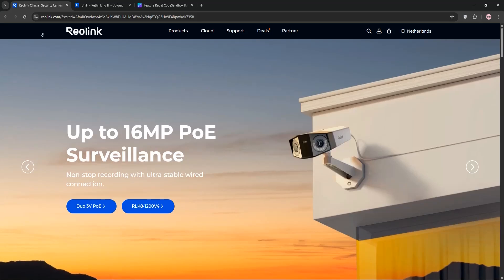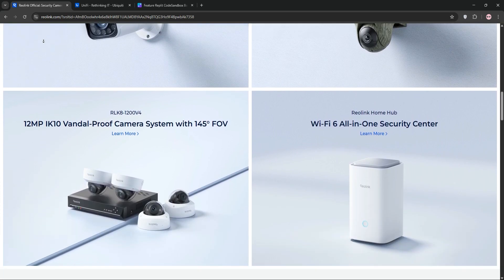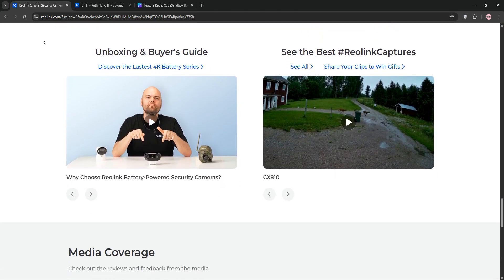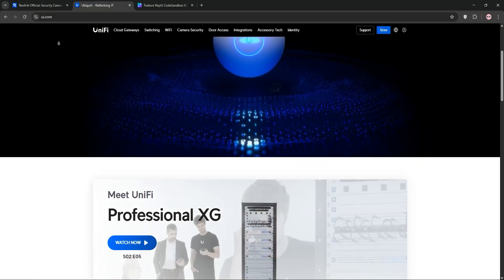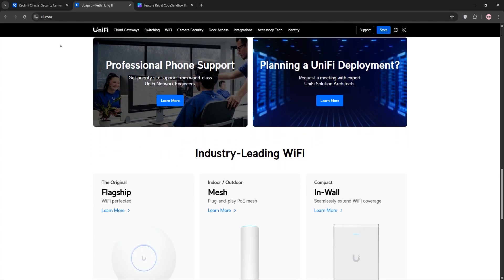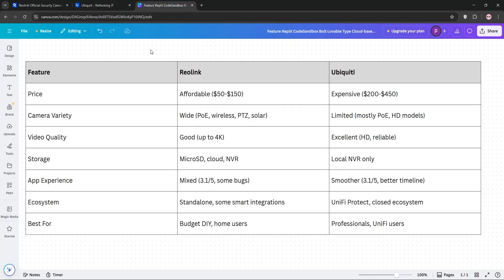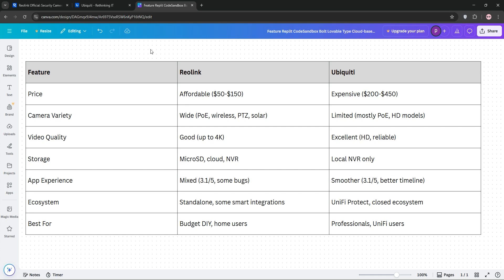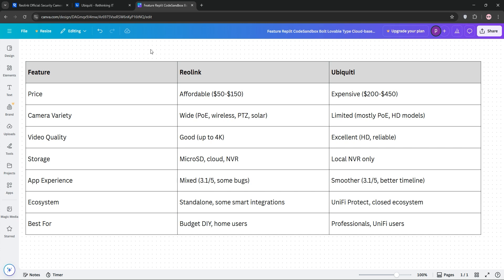Reolink vs Ubiquiti | Which Security Camera System is BETTER in 2025?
Reolink vs Ubiquiti | Which Security Camera Systems is BETTER in 2025?

Dive into this in-depth comparison between Reolink and Ubiquiti, two leading security camera systems of 2025. We discuss key strengths such as Reolink's user-friendly design and Ubiquiti's advanced networking capabilities. Watch to discover which system best aligns with your security needs.